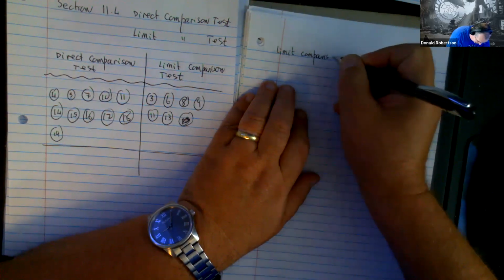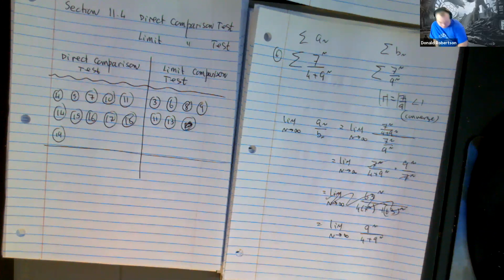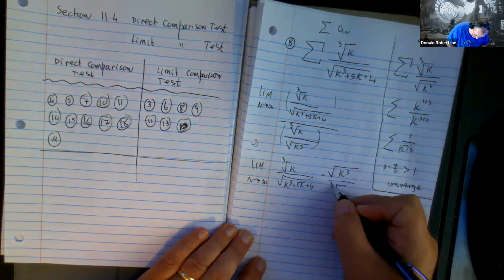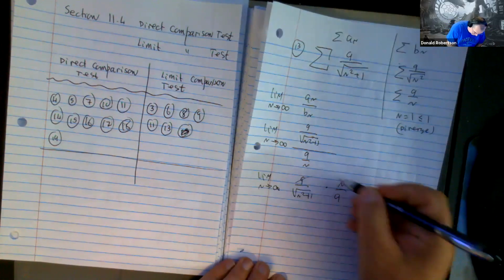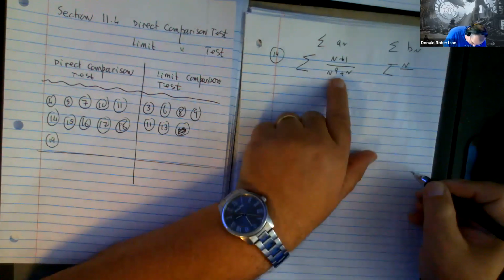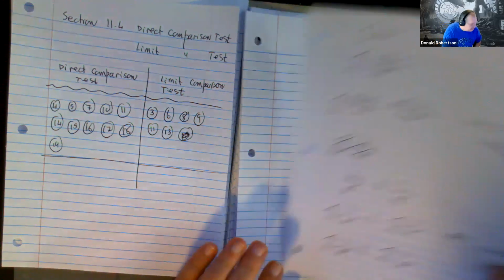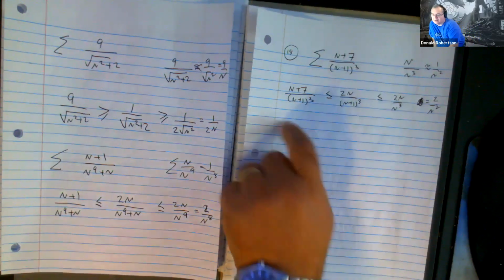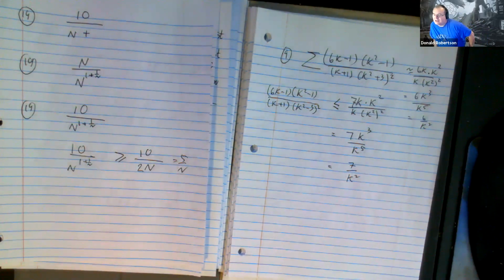Math 163 9am Friday 1st October